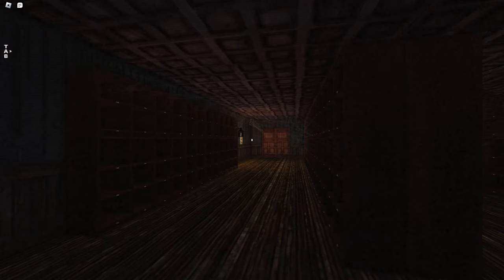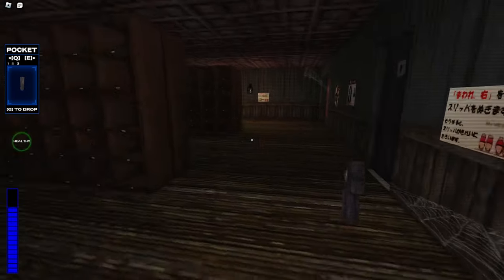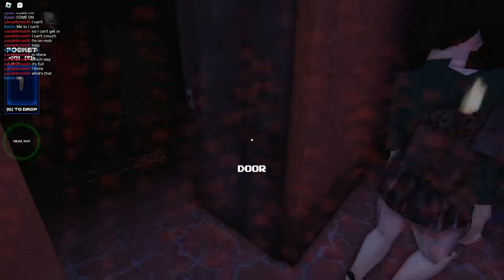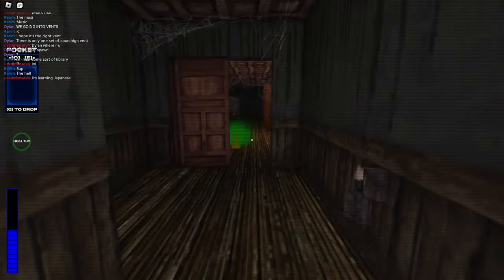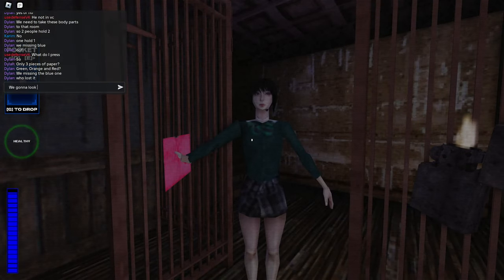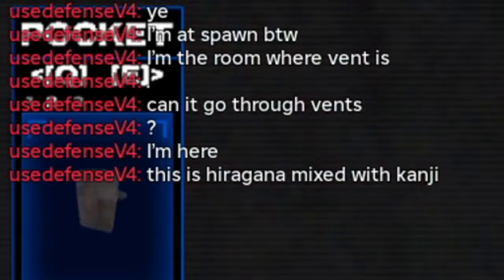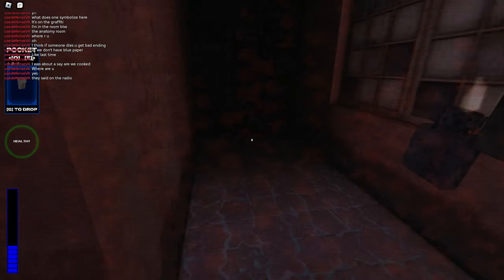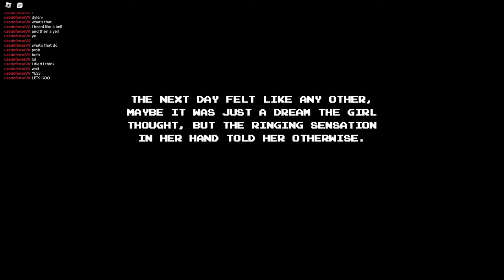WE LOST THE PAPER 😭 | ROBLOX Red Cloak [HORROR]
MY LINKS, PRESS THEM.

If you ever feel like you want to drop a small tip, just join this for £0.99 a month. Cheap and is really helpful. Cancel whenever;

Edited by  @DullahanDylan
Audio Mixing by  @DullahanDylan
Thumbnail by  @DullahanDylan
Everything by  @DullahanDylan
Most Self Centered person is @Dullahandylan

Thank you for reading if you got this far. But why not just watch all my other videos. Reading is boring.

Game desc:

You've been forced to roam a haunted school with the Japanese urban legend Aka Manto. Watch out for the lurking spirits that bring attention to you.

PC CONTROLS:
Shift - Run
Click - Interact
Tab - View inventory
C - Crouch

This game is based off of the urban legend Aka Manto.
Inspired by Aka Manto by Chilla's Art.